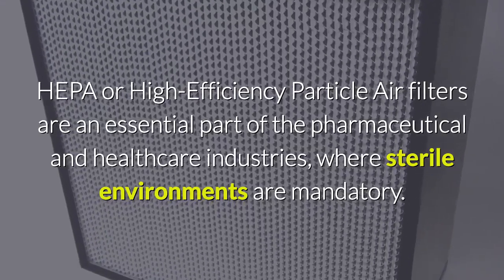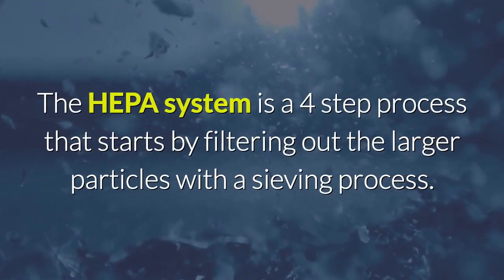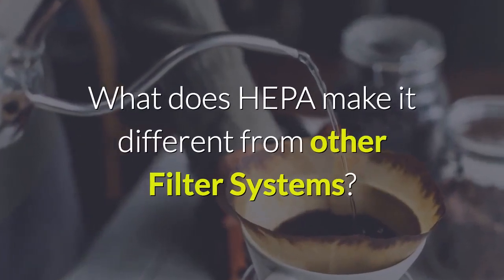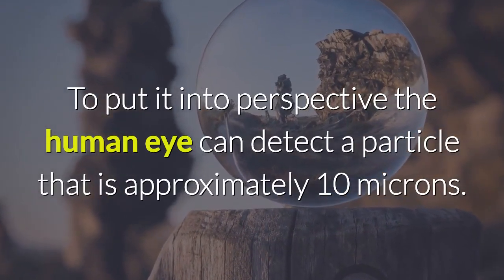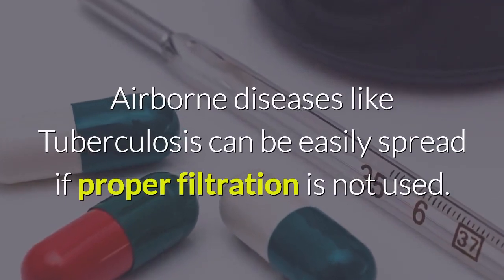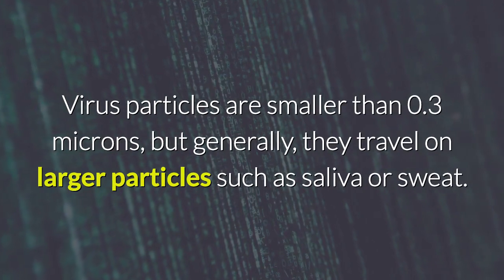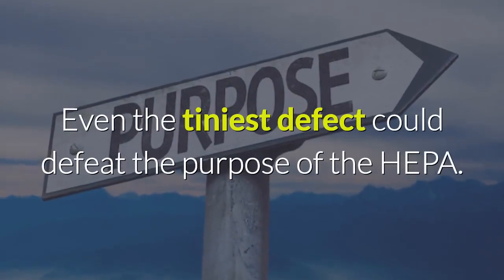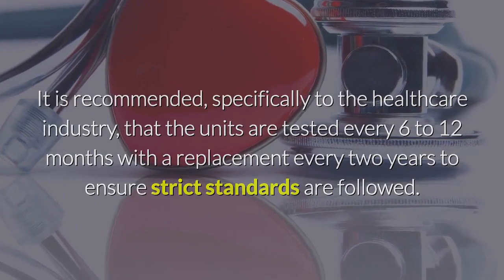Why does HEPA filters have 0.3 micron pore size?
HEPA (High-Efficiency Particulate Air) filters are widely used in various industries, including healthcare, cleanrooms, and HVAC systems. But have you ever wondered why HEPA filters have a pore size of 0.3 microns? In this video, we will explore the science behind the 0.3-micron pore size, including the mechanisms of filtration, particle size distribution, and filter efficiency. We will also discuss the industry standards and testing methods used to evaluate HEPA filter performance. By understanding the science behind the 0.3-micron pore size, viewers can gain insight into the design and function of HEPA filters and their role in protecting public health.